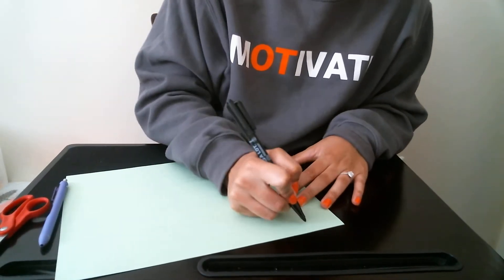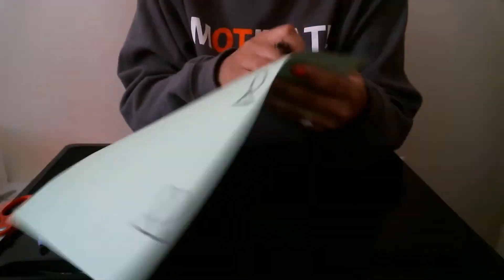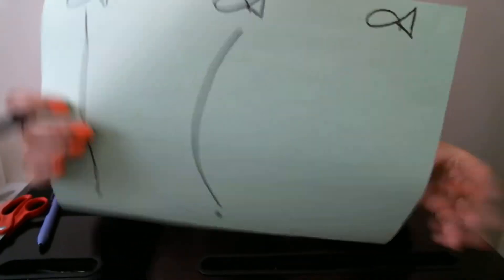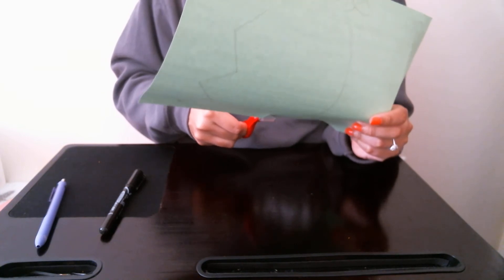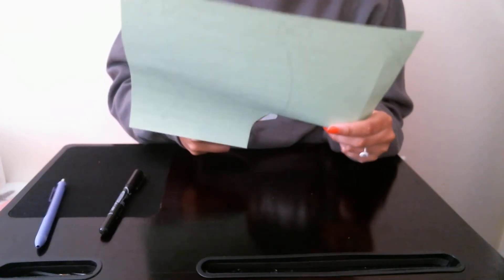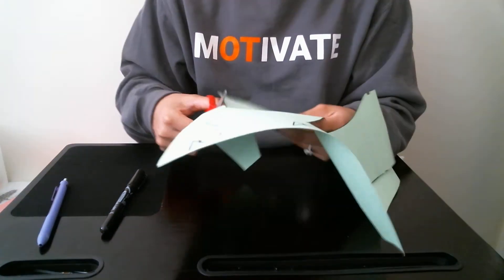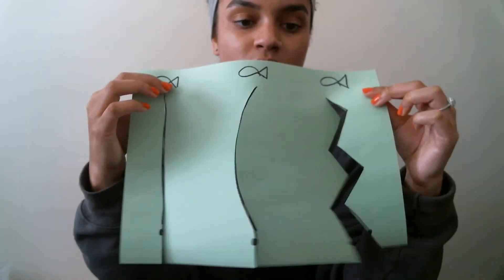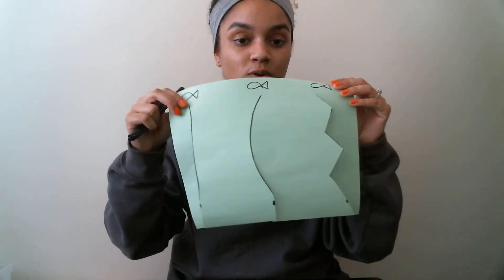Telehealth Activites: Scissor and Cutting Skills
This video describes a simple activity with minimal resources to develop cutting skills.